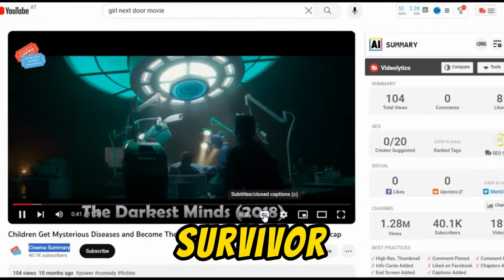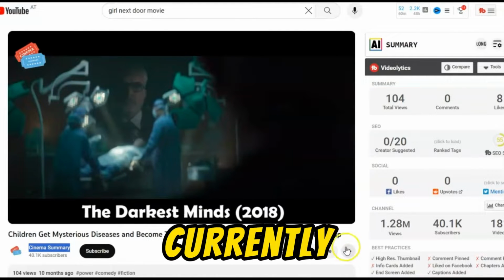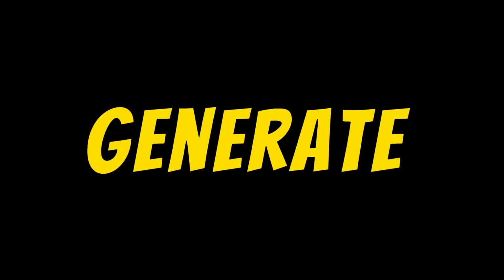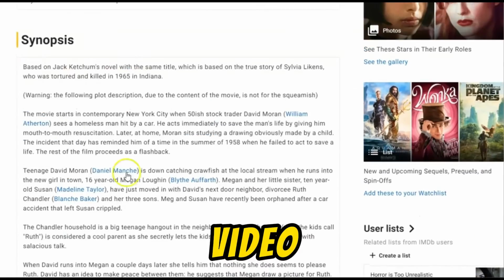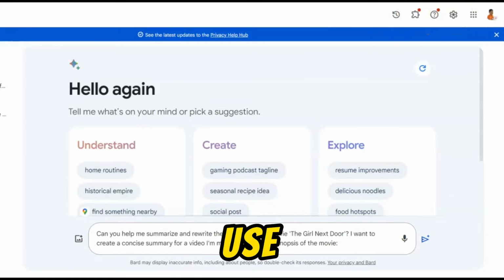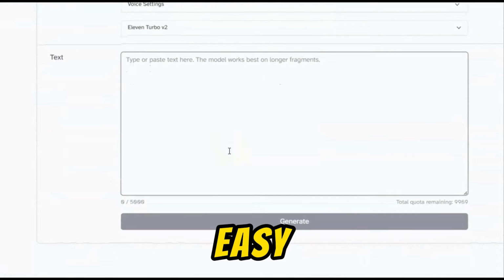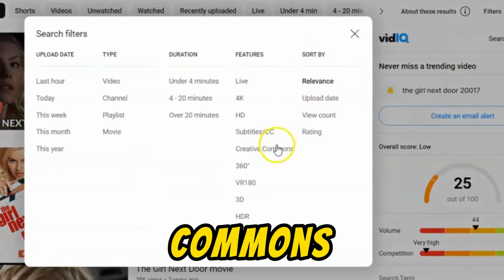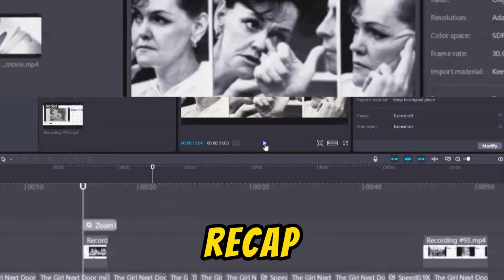How to Edit Movie Clips on YouTube without Copyright 2024[Case Study]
Have you ever wanted to create a video on your channel that recaps your favorite movies or reviews new releases, but you're worried about copyright infringement? Well, In this video, I am going to show you how to edit movie clips on YouTube without copyright claims using the Fair Use guidelines. I'll also walk you through a case study using the movie "The Girl Next Door".

Resources you may Need:

00:00 Introduction
00:39 Examples of Movie Channels on YouTube.
01:51 How to Avoid copyright claims on your videos
02:22 How to Edit Movies Case Study "The Girl Next Door"